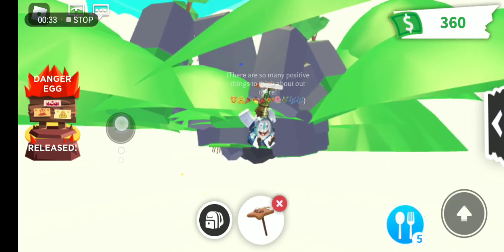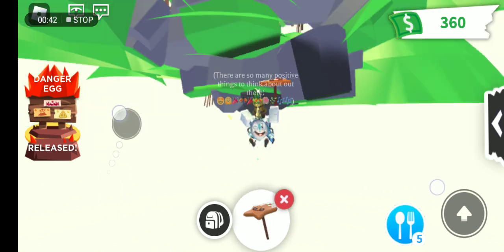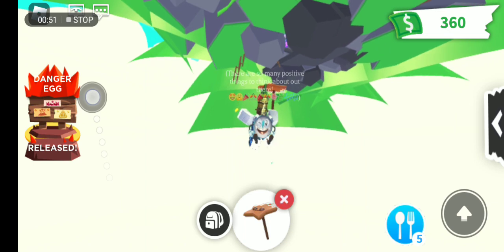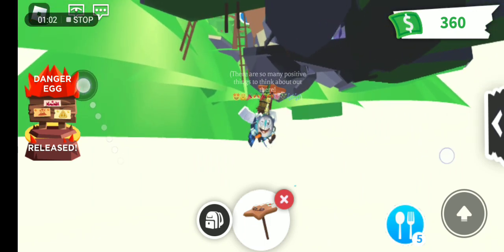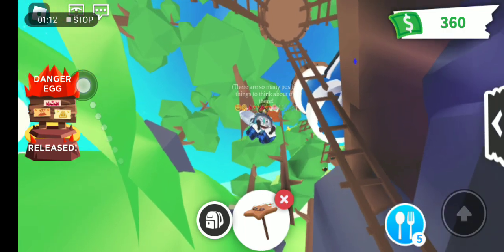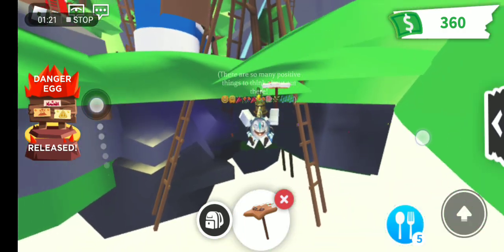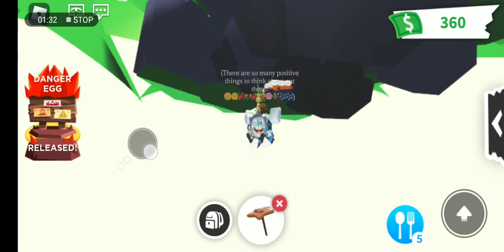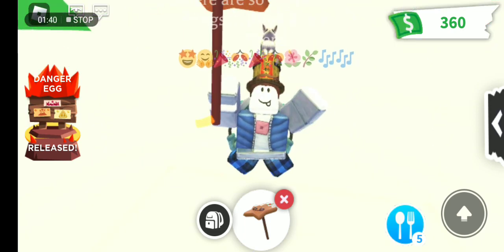Part 5 What is Under The Grocery in Adopt Me 2023? Reaction To The Glitch Under It in Adopt Me!